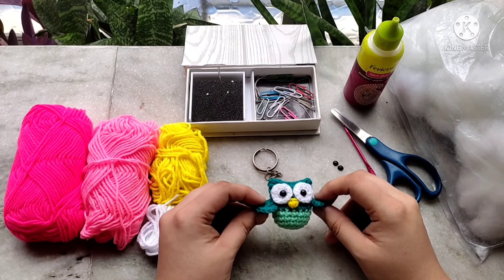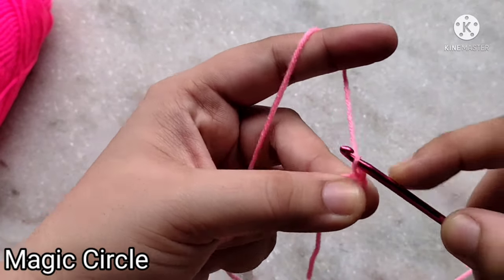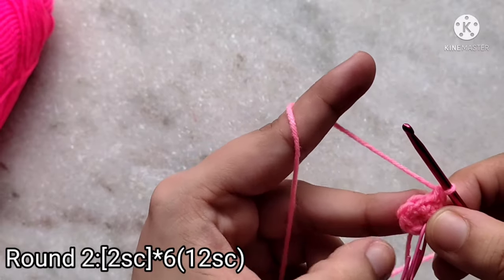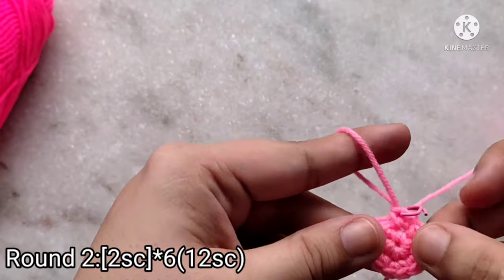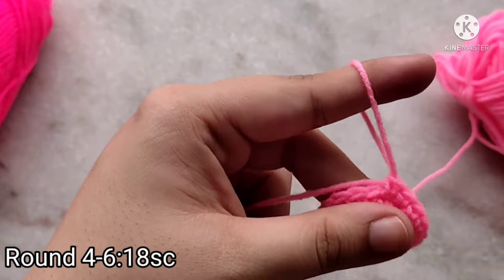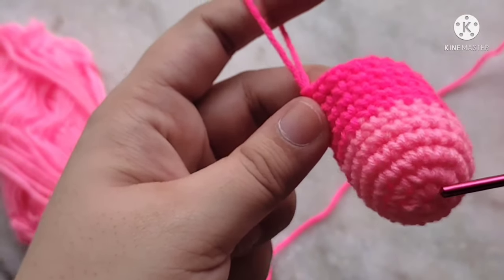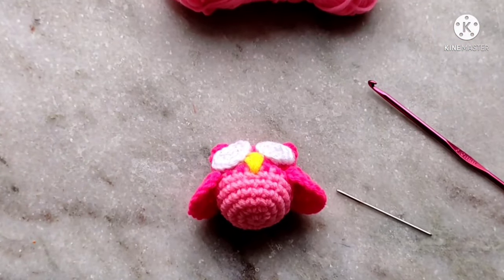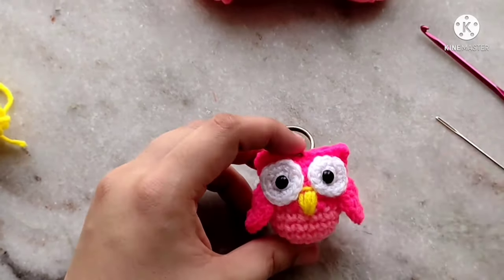Mini Owl Amigurumi || Easy Step-by-Step crochet tutorial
Things you'll need:
Two different colour yarn
Yellow and white yarn
Pins and needles
Crochet hook(3mm)
Black beads(for eyes)
Fabric glue
Pillow stuffing
Scissors
Blank keyring (optional)

0:00 Intro

Step 1:
01:00 Body

Magic circle
Round 1: ch1, 6sc
Round 2:[2sc]*6(12sc)
Round 3:[1sc,2sc]*6(18sc)
Round 4-6: 18sc
Colour change
Round 7-11: 18sc

Step 2:
10:41 Eyes

Magic circle
Round 1:ch1, 6sc, slip st.
Round 2:[2sc]*6(12sc) , slip st.

Step 3:
15:40 Beak

Step 4:
17:28 Wings

Magic circle
Round 1:ch2, 6dc(ch1, turn)
Round 2:[2sc] *6(12sc)

Please DM me your recreations. It makes my day💗